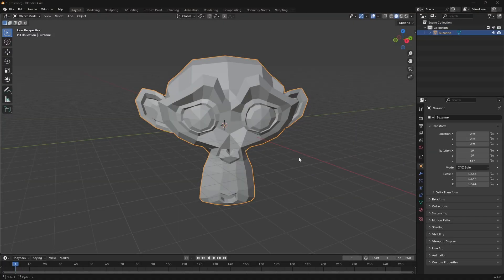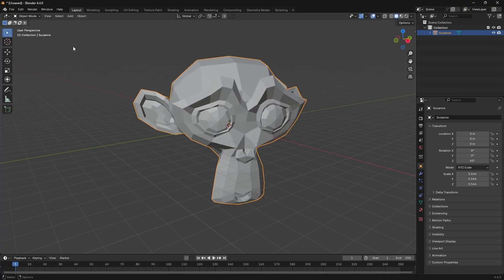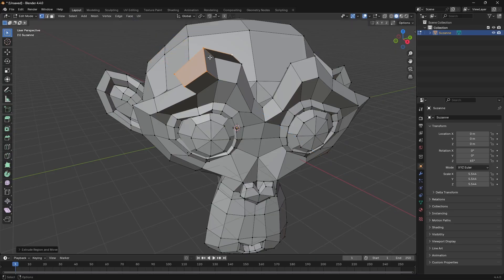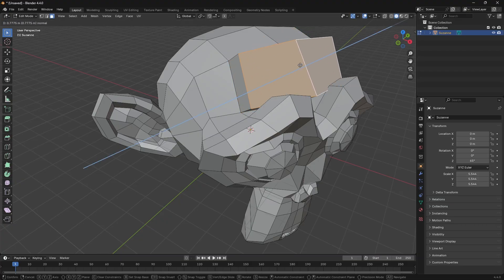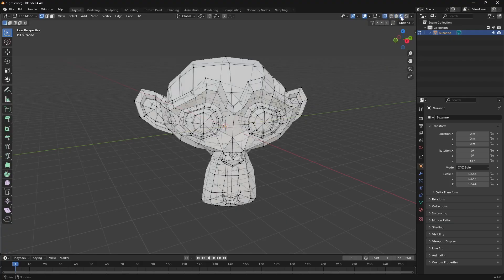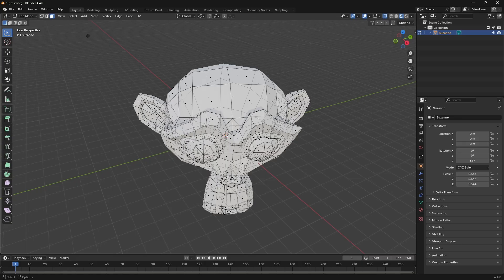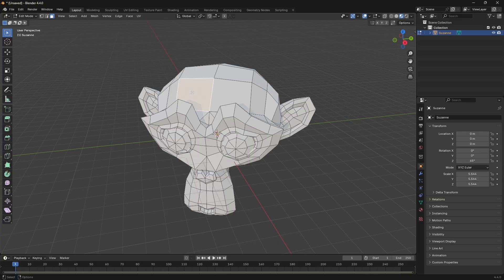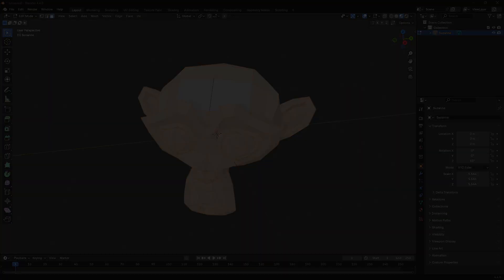Blender Tutorial: How to Select Vertices, Edges & Faces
In this Blender tutorial, you'll learn how to select vertices, edges, and faces in Edit Mode — the essential building blocks of any 3D model. Whether you're brand new to Blender or just need a refresher, this video covers everything you need to know to switch between selection modes and work more efficiently with your mesh. By the end, you'll have a solid understanding of how to control your geometry and start modeling with confidence.

Timestamps:
0:00 Introduction
0:15 Select Vertices
1:29 Select Edges
1:49 Select Faces
2:05 Xray Mode
3:57 Select Invert